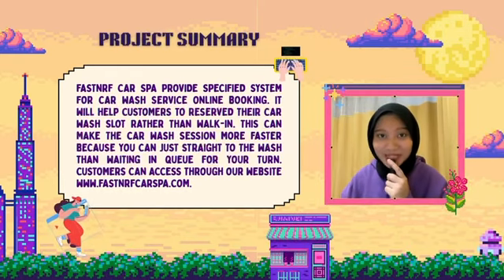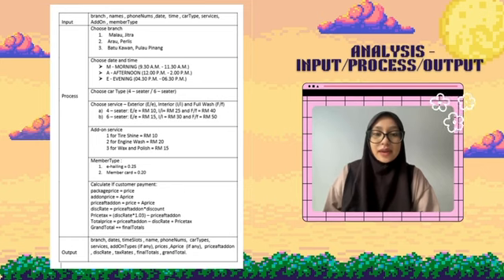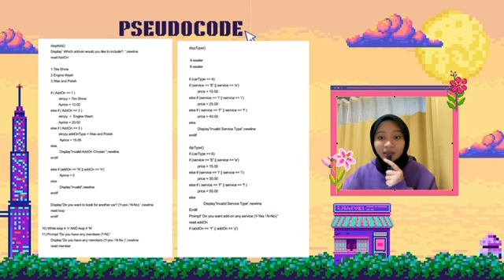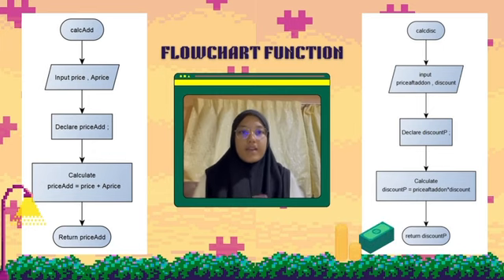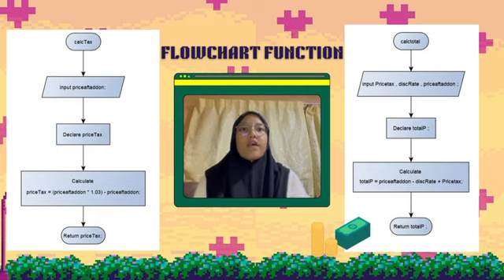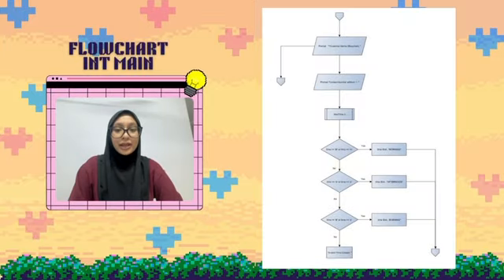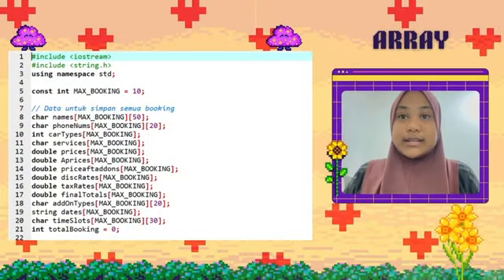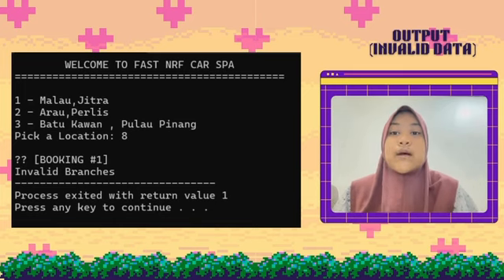FastNRF Car Spa RCDCS1432A CSC126 VIDEO PRESENTATION